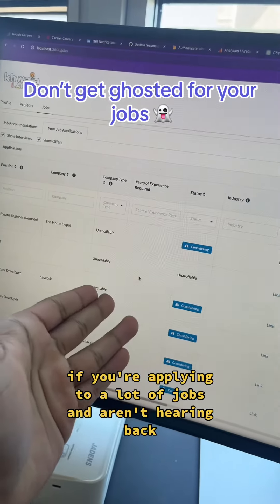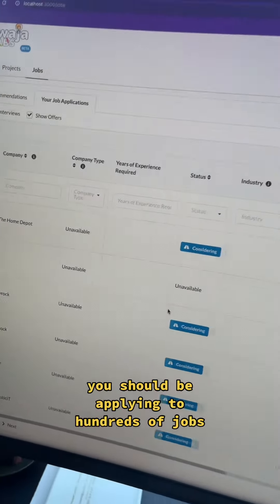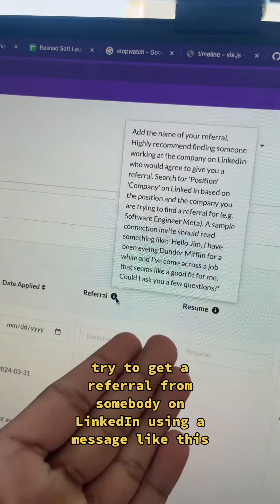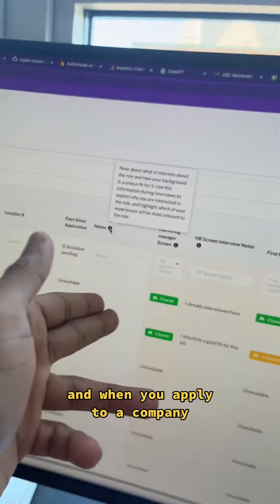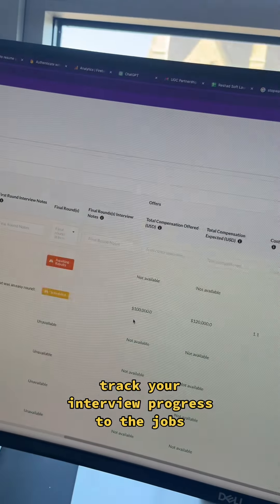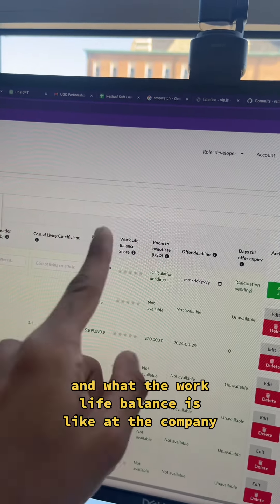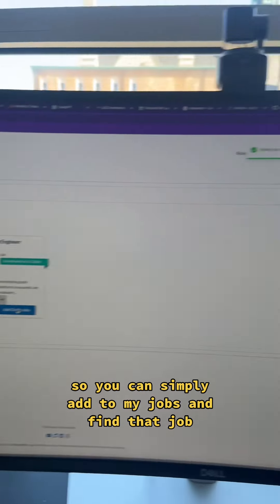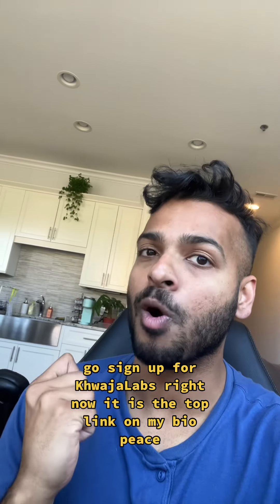Don’t get ghosted by job applications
Sign up to KhwajaLabs.com